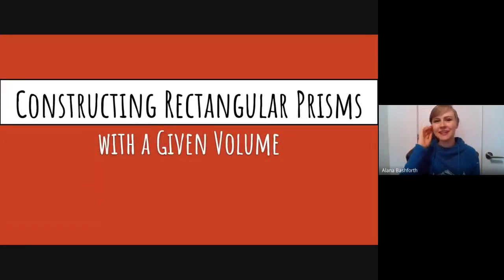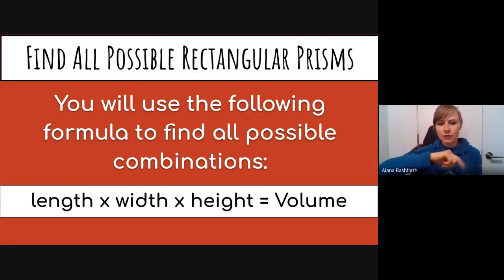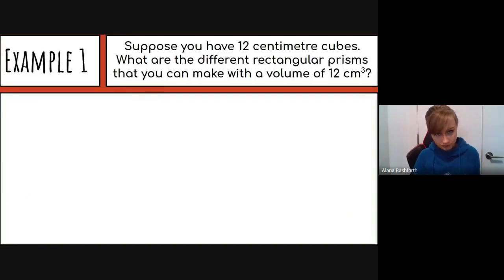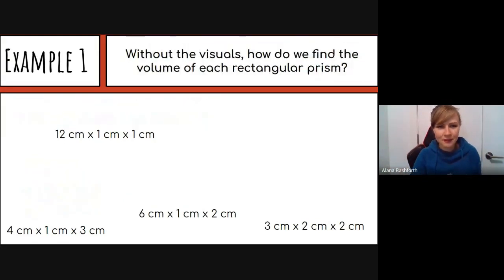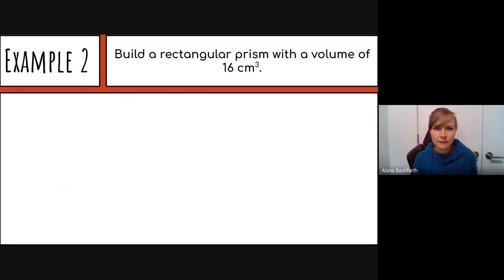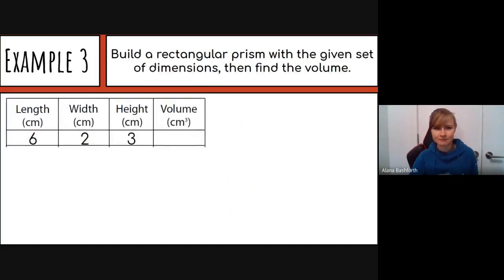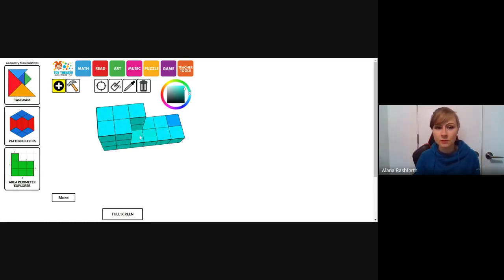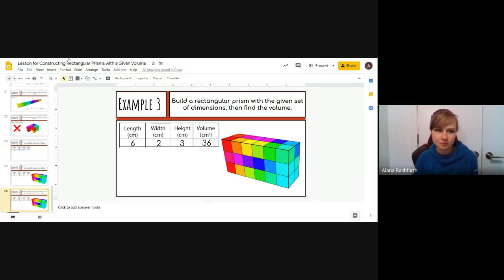Constructing Rectangular Prisms with a Given Volume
Grade 5 Math Makes Sense lesson for Unit 4 - Lesson 7 - Constructing Rectangular Prisms with a Given Volume